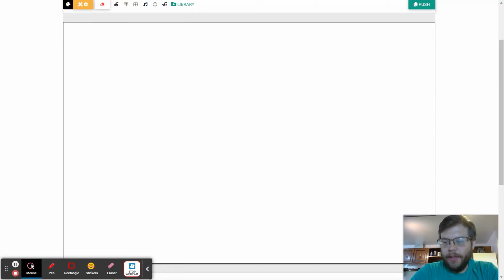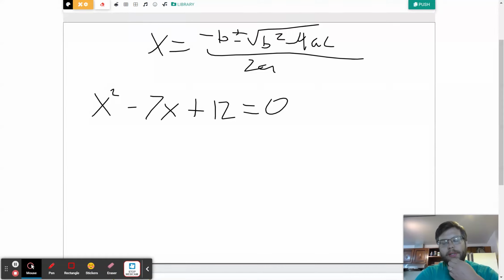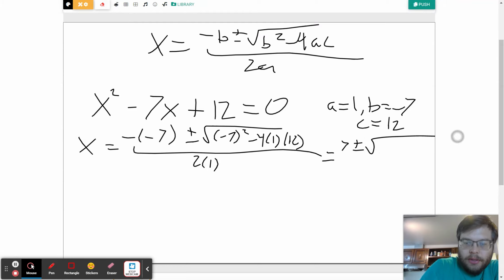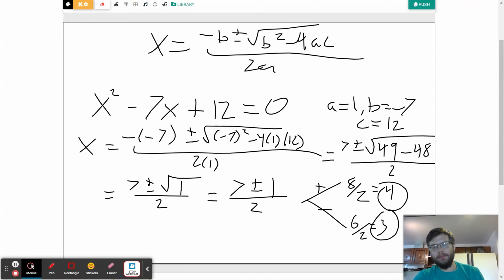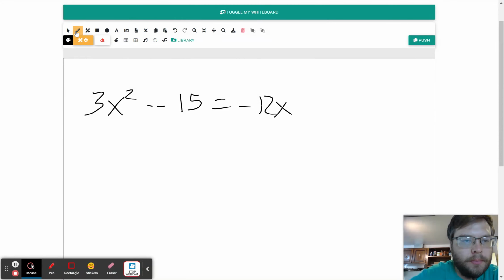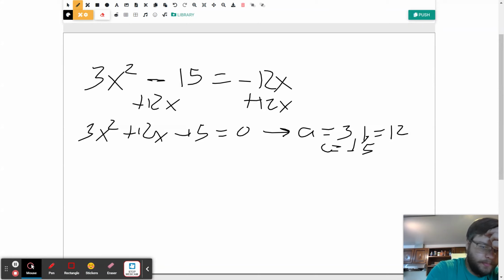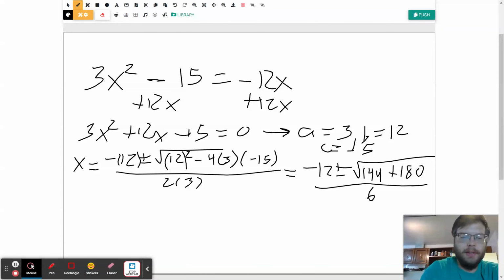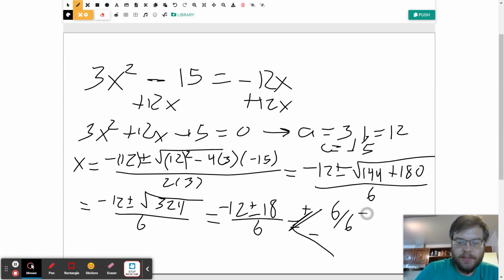Quadratic Formula Examples